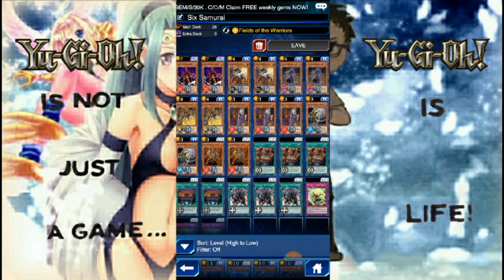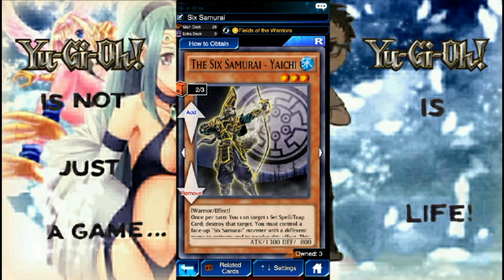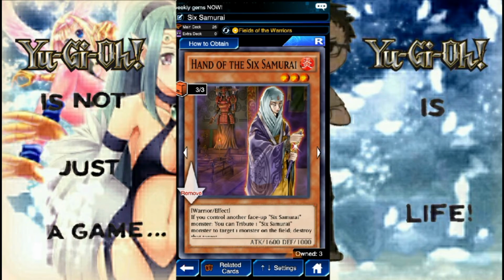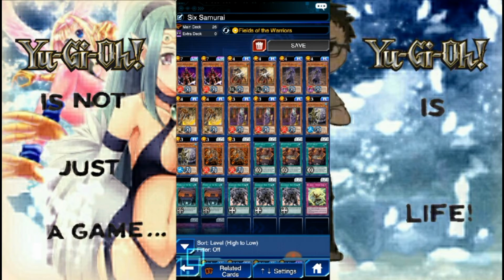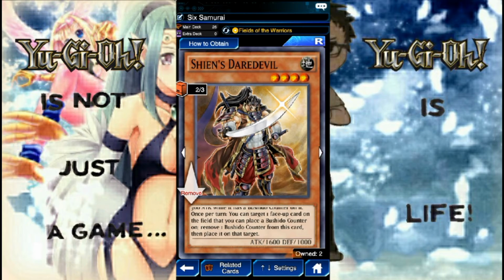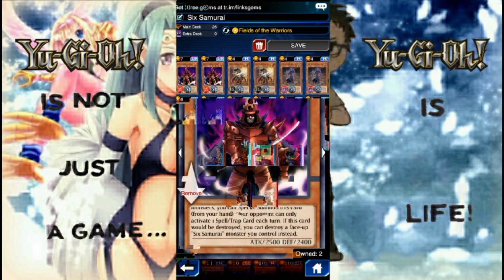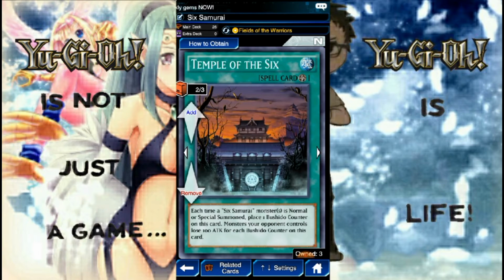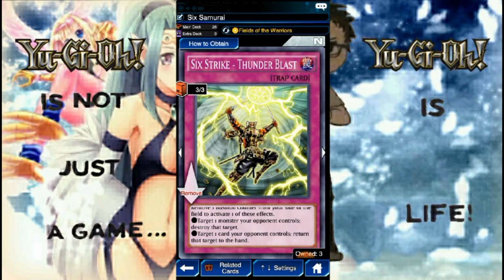Duel Links Deck Profile: Six Samurai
Mail Day Monday Address:

Edward Wray

101 E. Crafton

Tahlequah, Ok 74464